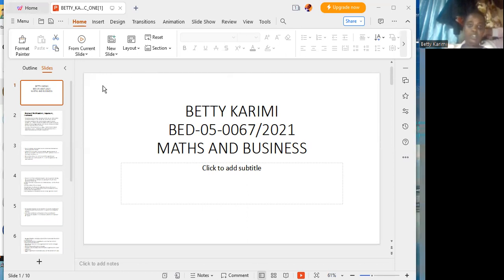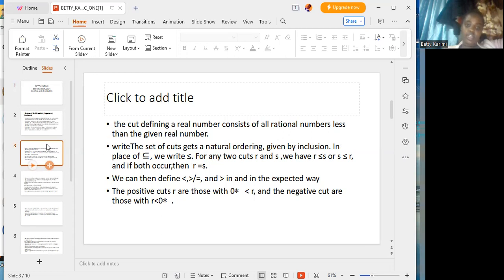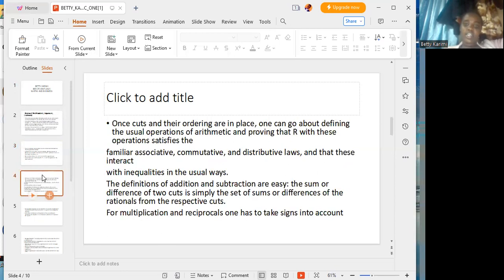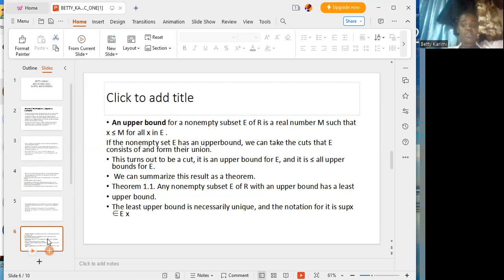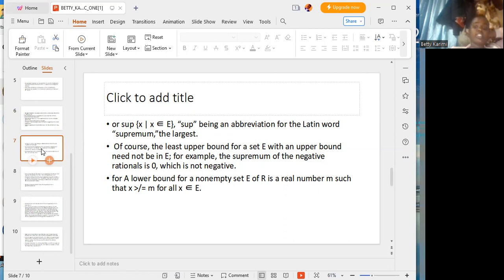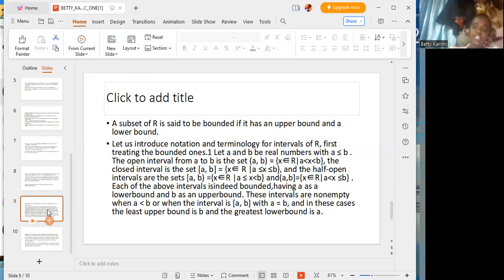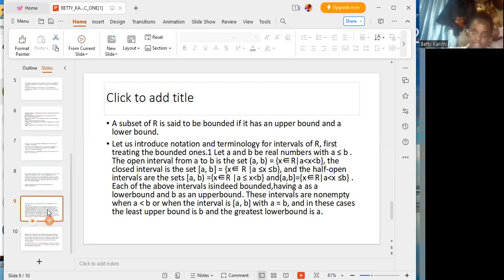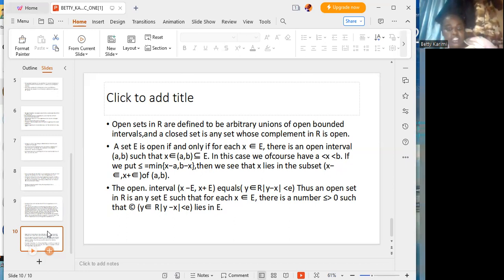November 23, 2023